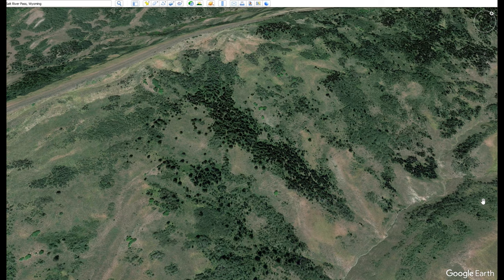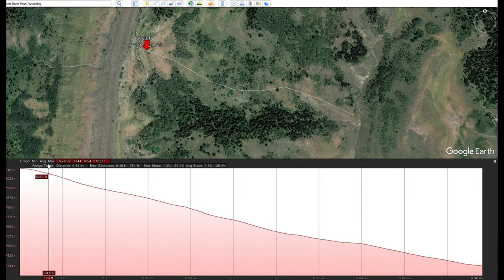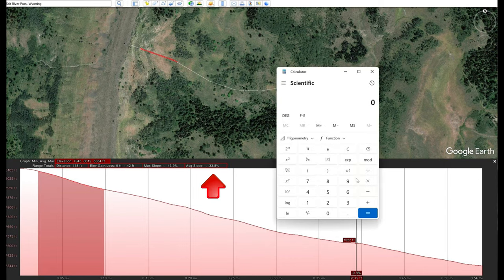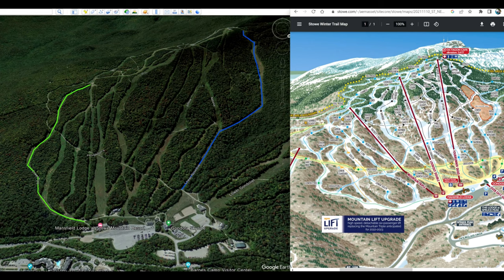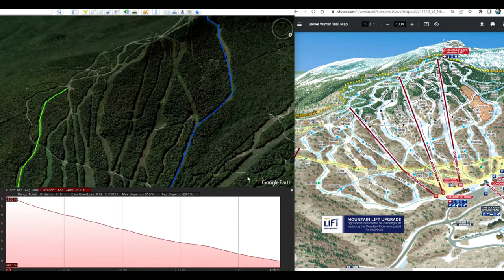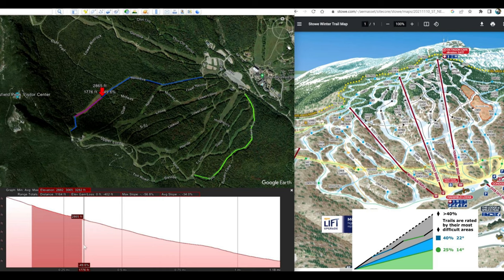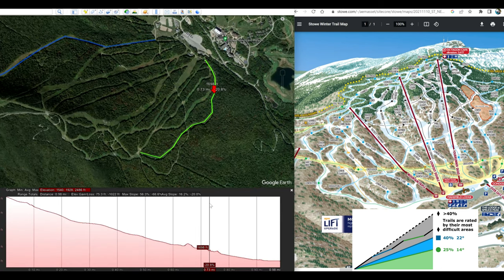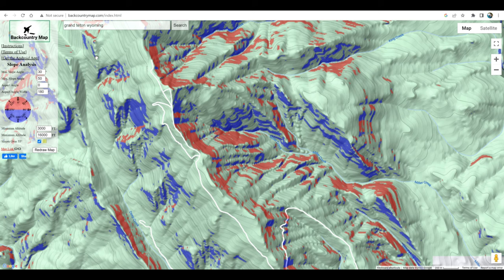Ski Slope Angle, Part 2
Google Earth Pro can be used as a planning tool to estimate the slope angle for backcountry skiing.  I use it for route planning, but be diligent and use a proper on site slope measurement tool before skiing any questionable slope.     Another good resource for slope assessment for the Western half of the US can be found